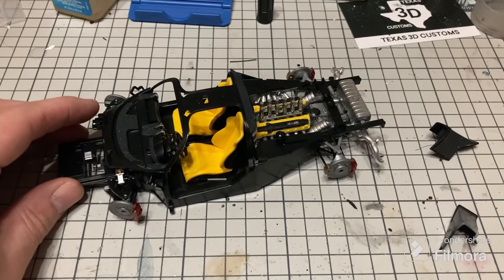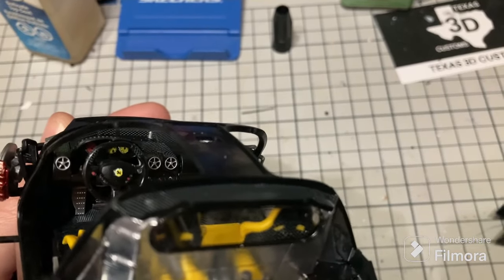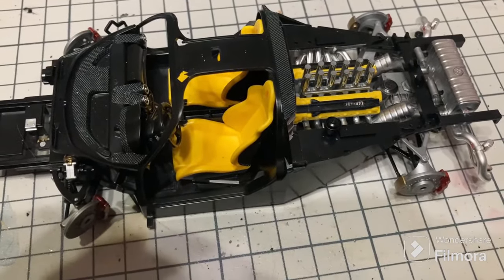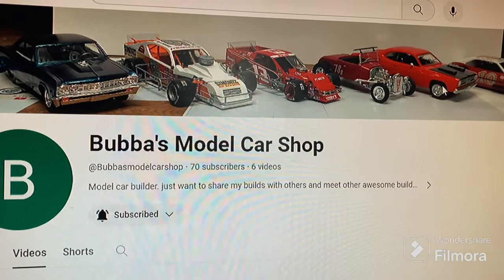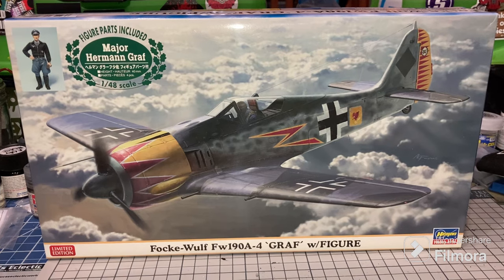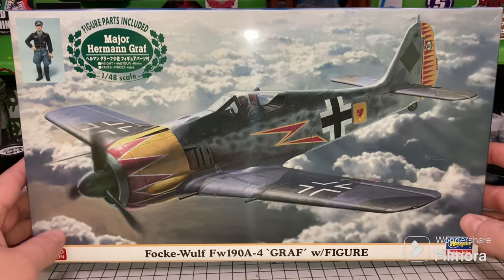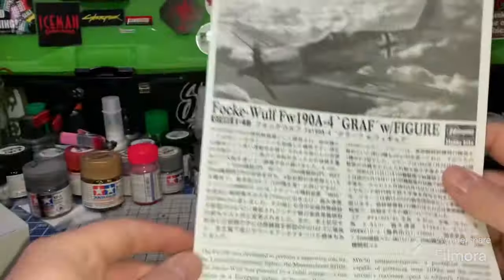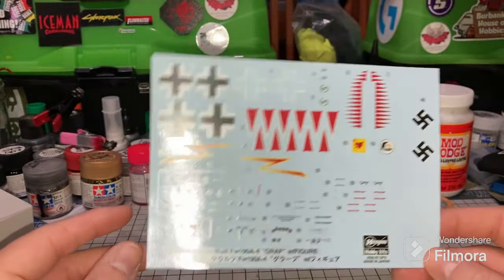NakedModelsGB23 update, shoutout and unboxing Hasegawa FW190 A-4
A quick update of the Enzo for the @sodakmodelcars NakedModelsGB. That one is nearing the end now.

Shoutouts for a couple newer channels. Will @1968fordman and Mike @Bubbasmodelcarshop Go check those guys out.

And finally I unbox the Hasegawa 1/48 scale FW190 A-4 for a Butcher bird group build I’m in on an old school internet modeling forum.